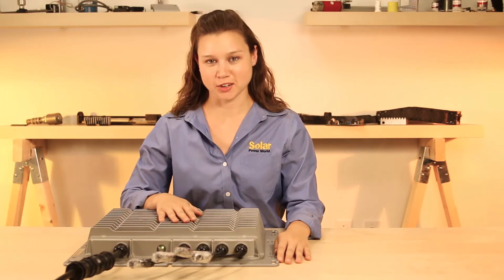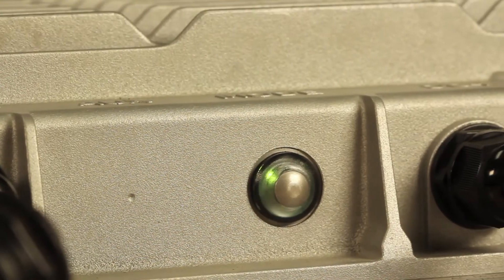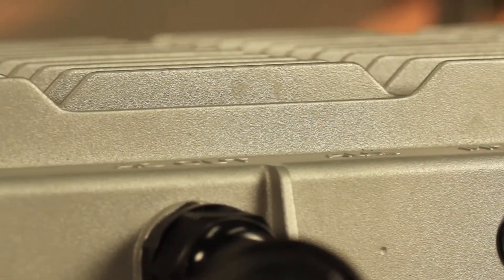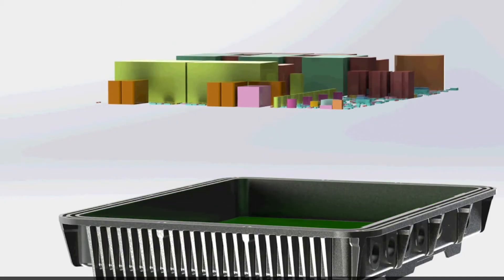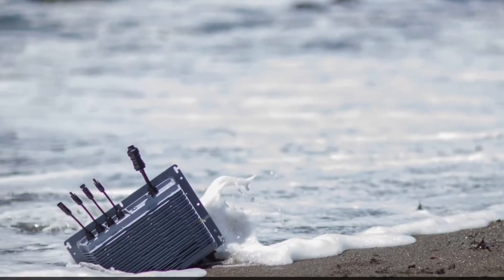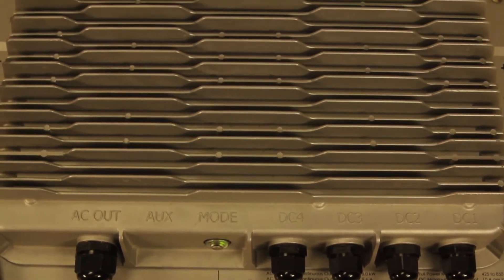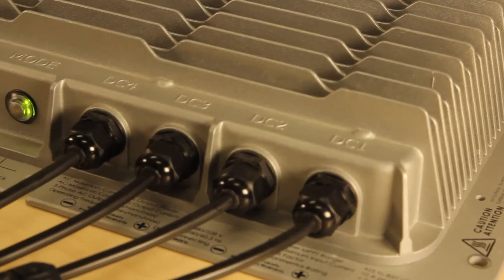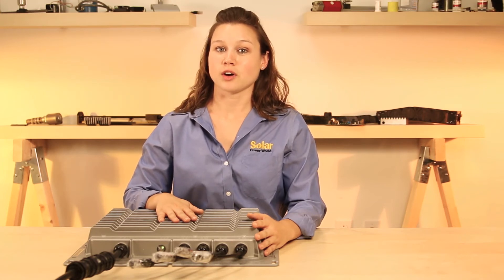Solar Power World puts HiQ inverter to the test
HiQ's TrueString solar inverter is known for being robust, able to withstand harsh environments like the coast or desert. But Solar Power World puts it to the test. For more information on all things solar power,